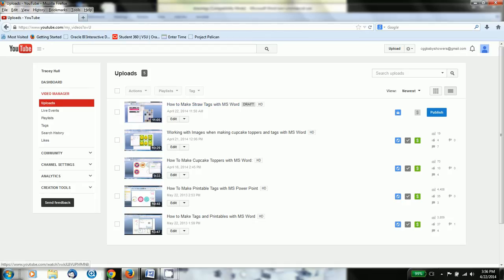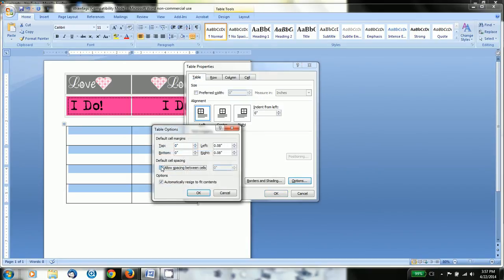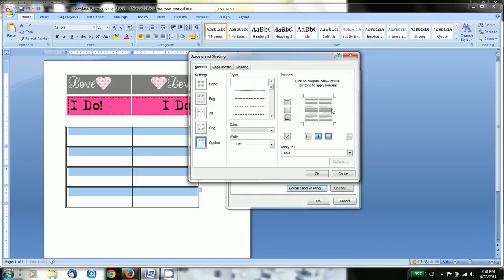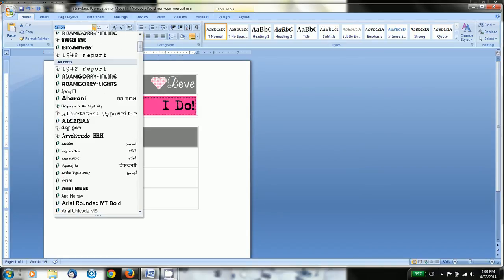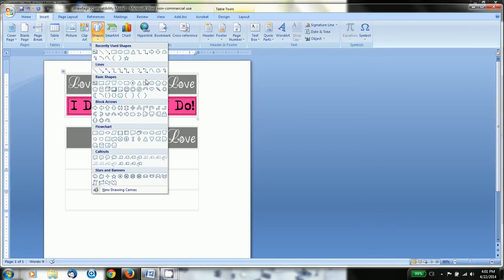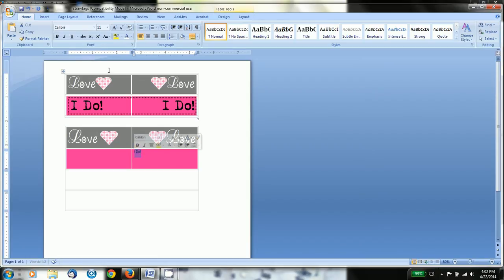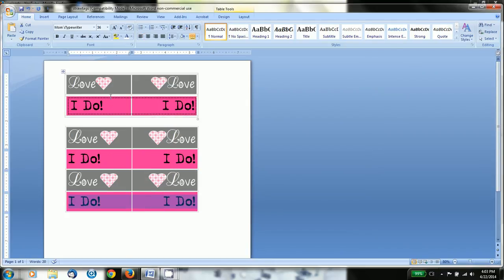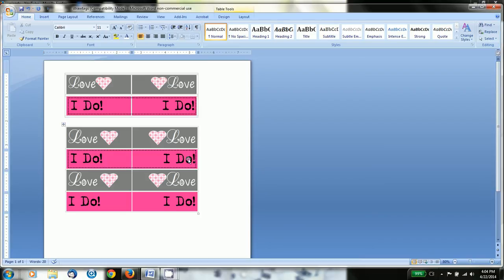How to Make Straw Tags or Straw Flags with MS Word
Straw tags are a very cute way to add color and decor to your parties.  This tutorial walks you through the steps to create colorful straw tags using MS Word.